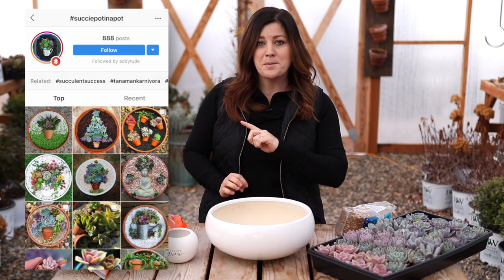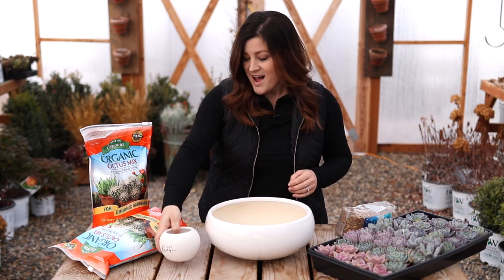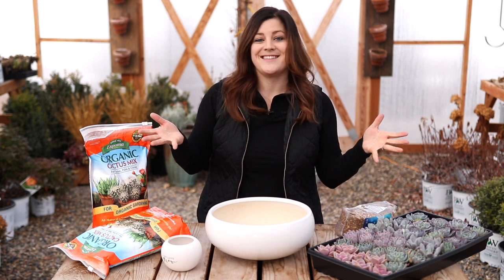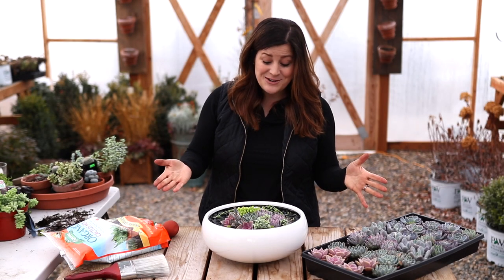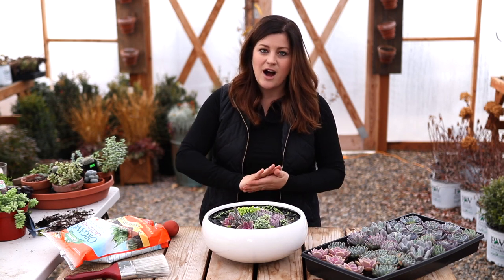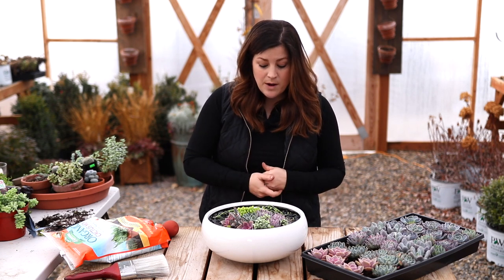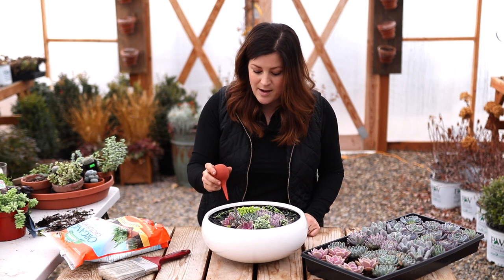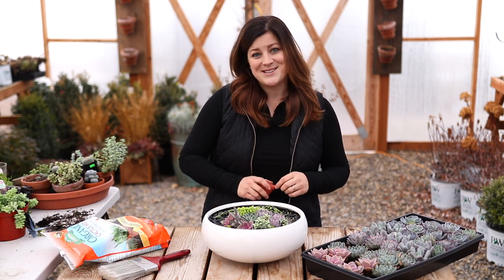Succulent Pot in a Pot! 💚🌿// Garden Answer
🌿LINKS🌿
Espoma Soil
Espoma Plant Food

🌿MAILING ADDRESS🌿
Garden Answer
580 S Oregon St